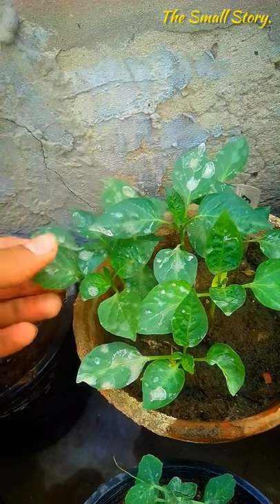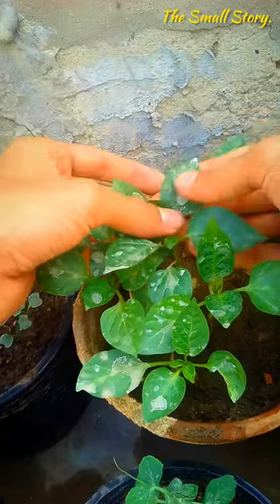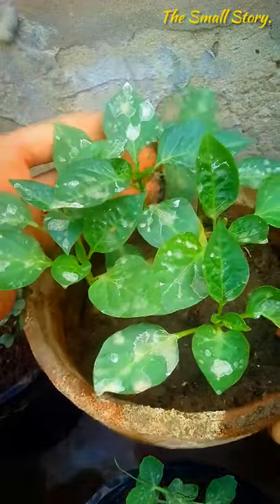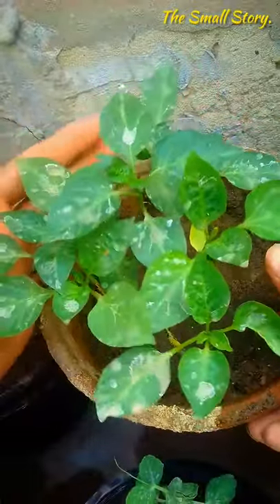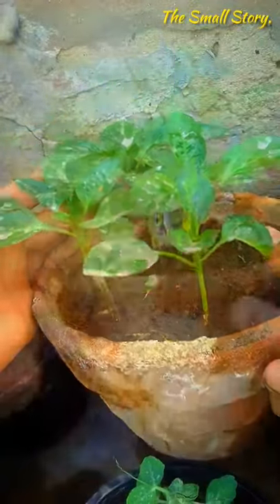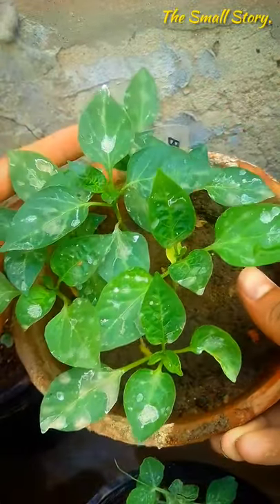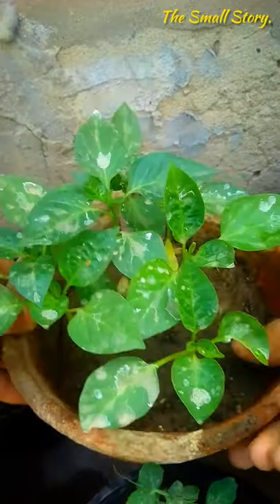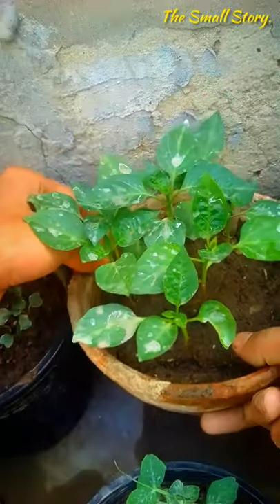White Patches on Bell Pepper Leaves! || The Small Story.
~Gardening_Gallery.
~The Small Story
Our Pinterest I'd:-
The Small Story